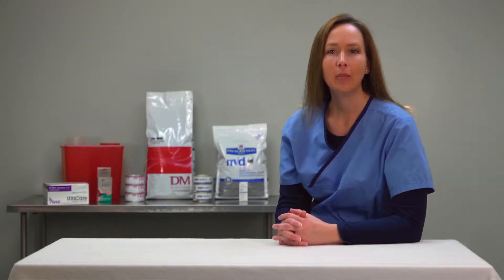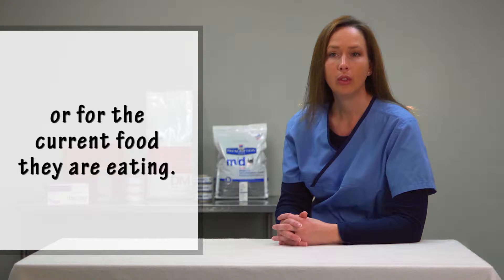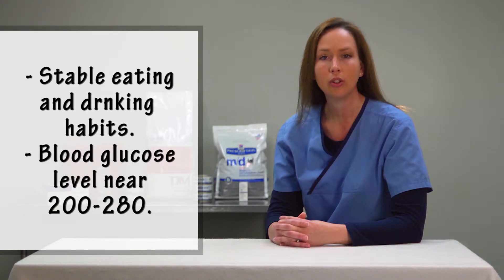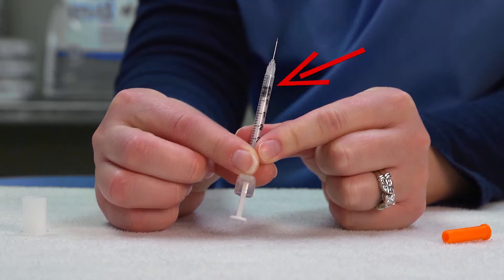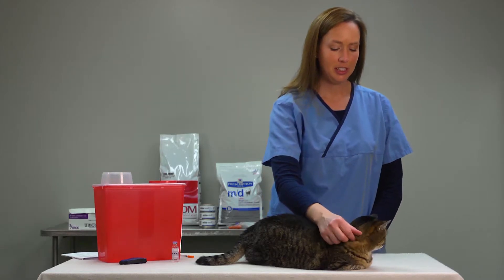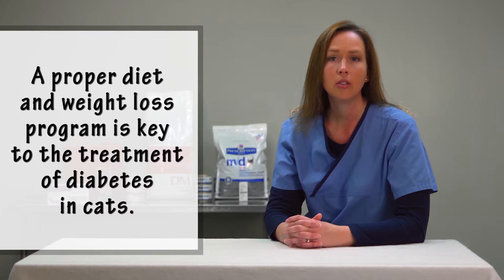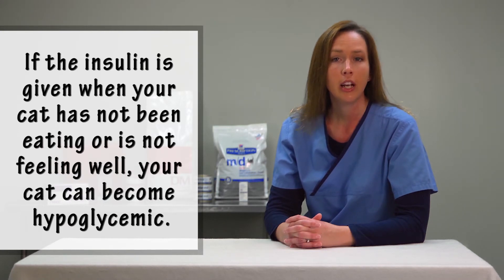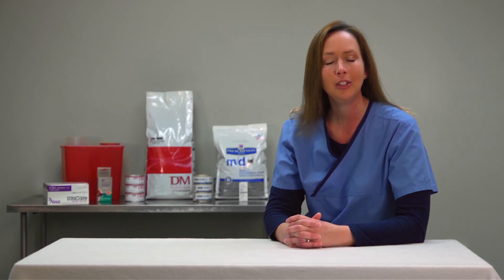Cat Diabetes Symptoms and Treatment (612)925-1121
Cat Diabetes Symptoms and Treatment
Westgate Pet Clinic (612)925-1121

This video demonstrates how to give an insulin shot to your pet. Learn more about diabetes mellitus in cats by clicking this

02:50 Supplies needed for Cat Diabetes Treatment
03:26 How to administer Cat Insulin